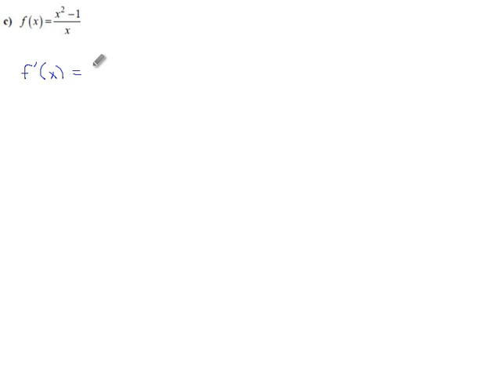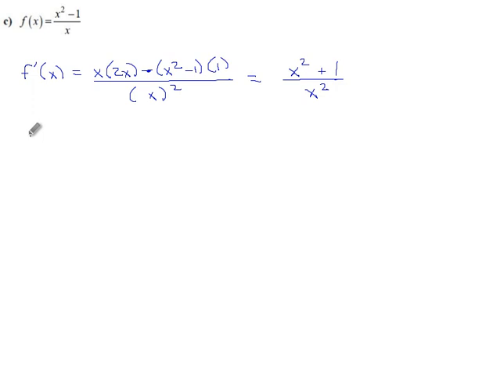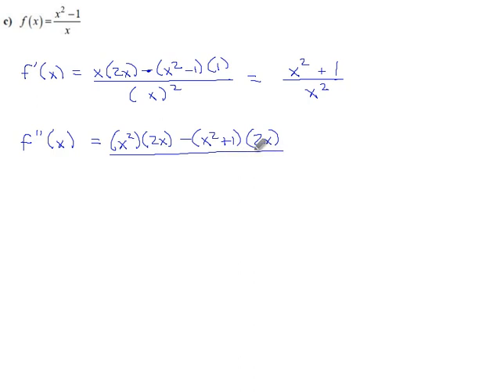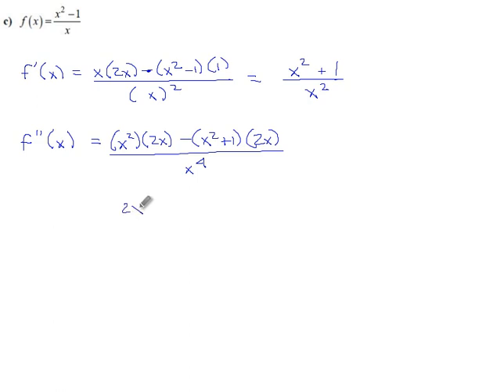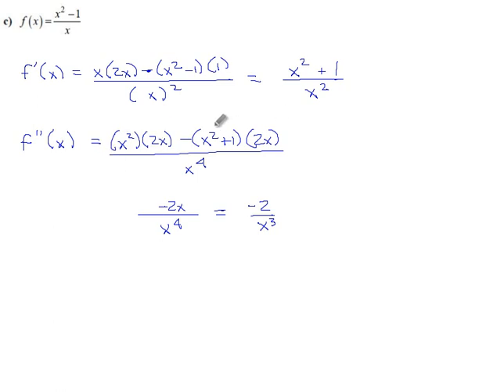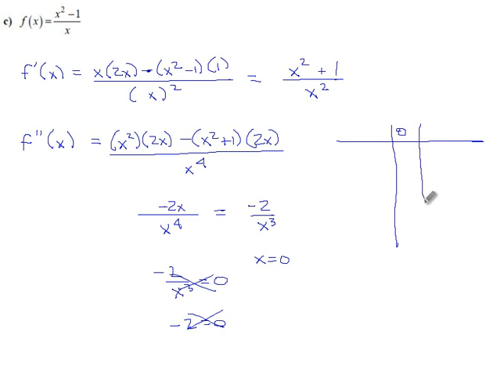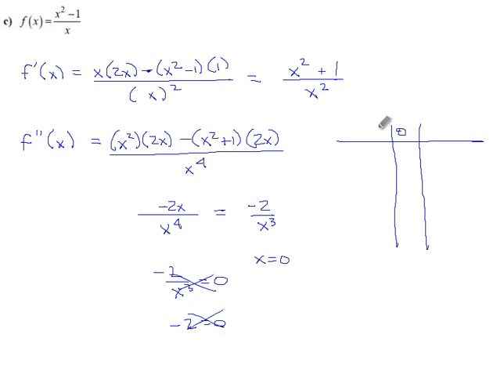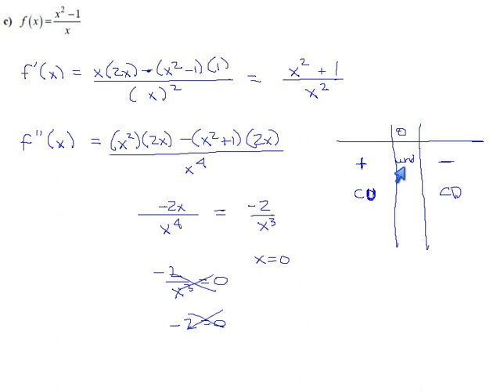5.4s 2c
Sketching a rational function.